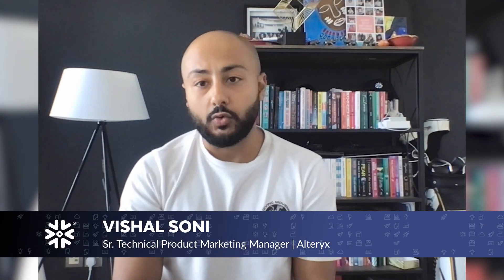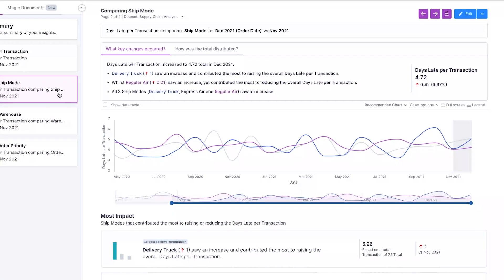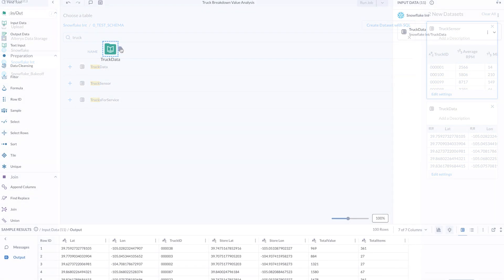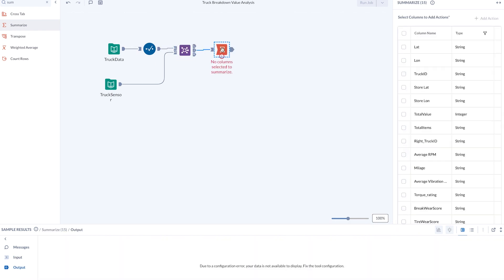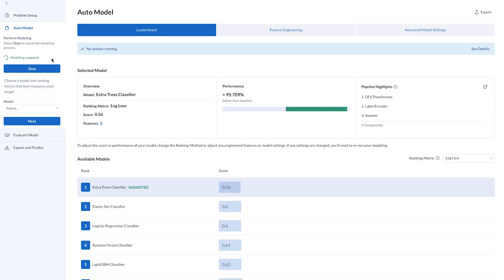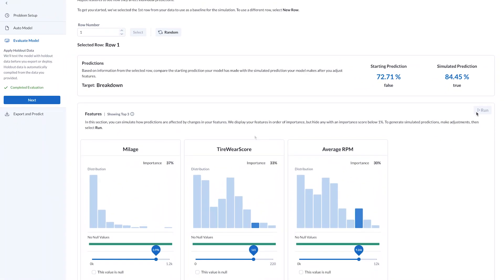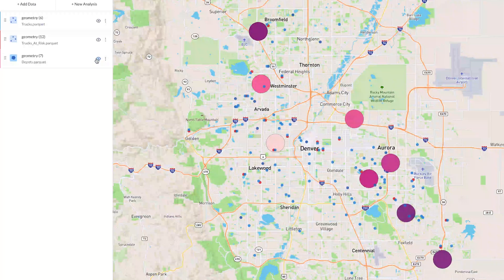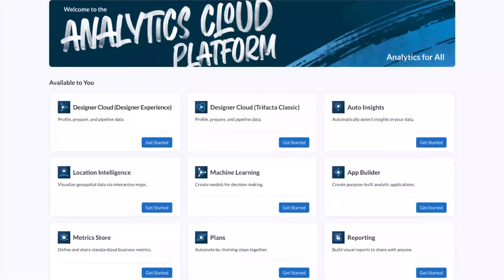Optimize Fleet Management with Advanced Analytics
Vishal Soni at Alteryx walks through the process of using no-code analytics for optimal truck fleet management across scheduling, delivery routes, predictive maintenance, and real-time location monitoring.

Alteryx powers analytics for all with its Analytics Cloud Platform. With Alteryx, enterprises can make intelligent decisions across their organizations with automated, AI-driven insights—all while pushing down data processing to Snowflake, enabling efficient, scalable data transformations directly within the Data Cloud.